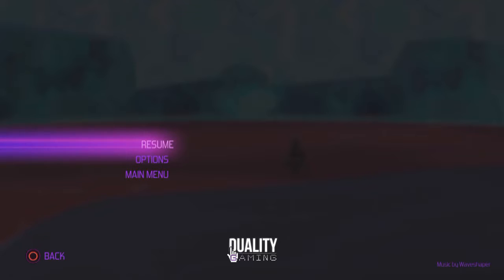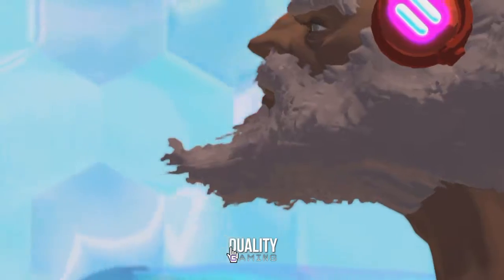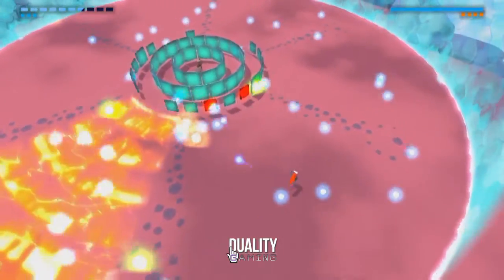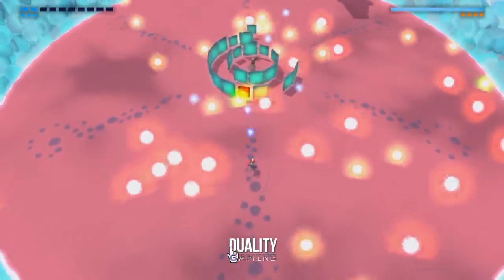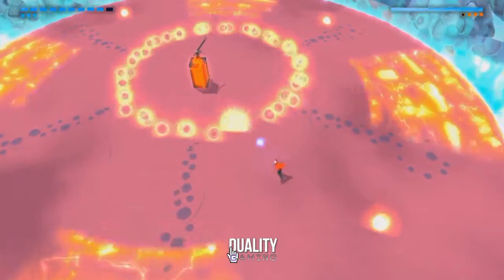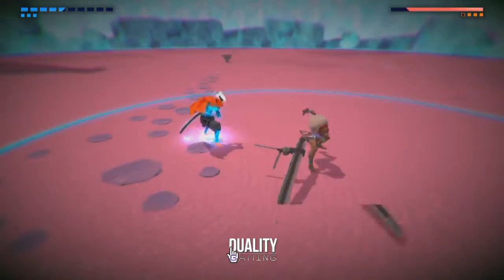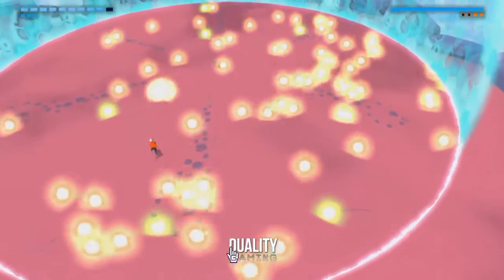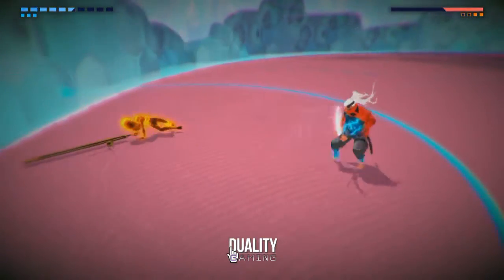The Line (Furi 2)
This gameplay was captured by the: Elgato game capture HD